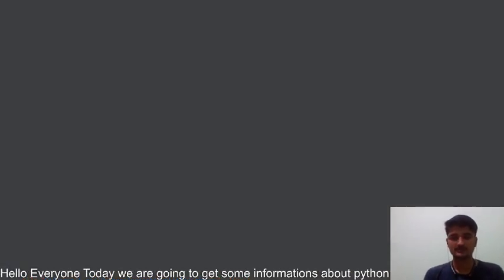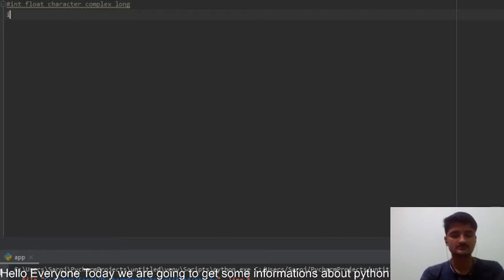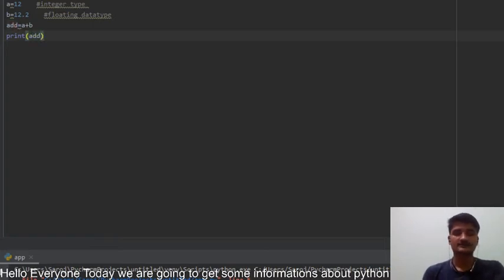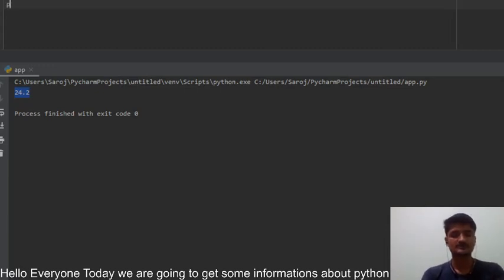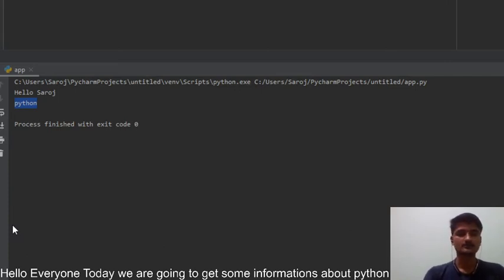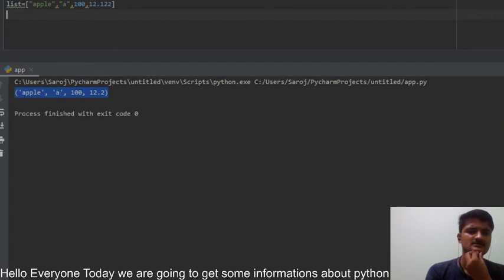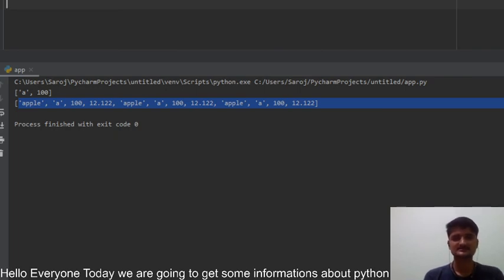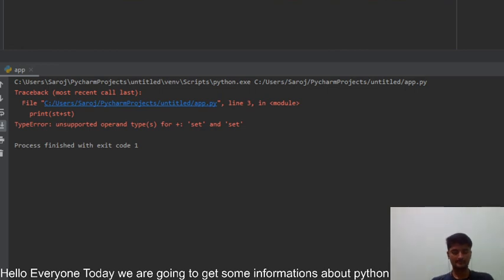Datatypes in Python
To get knowledge about basic concepts in python